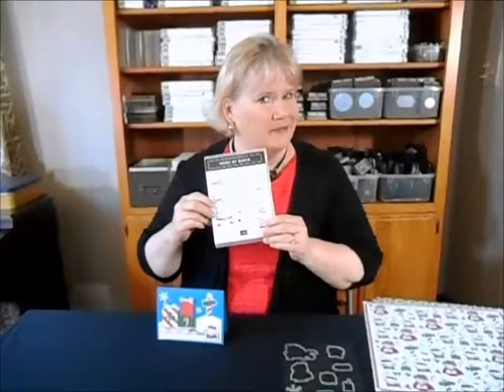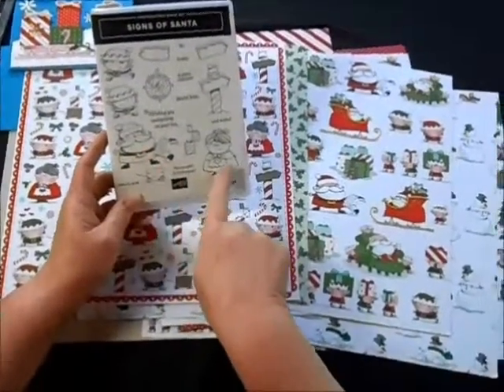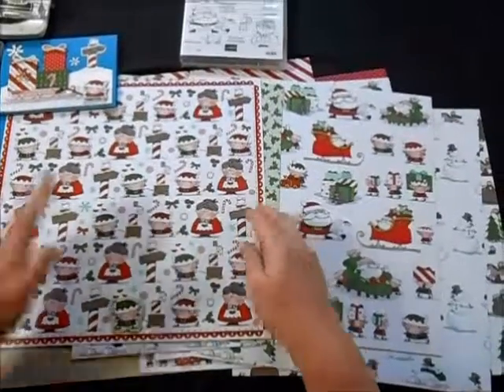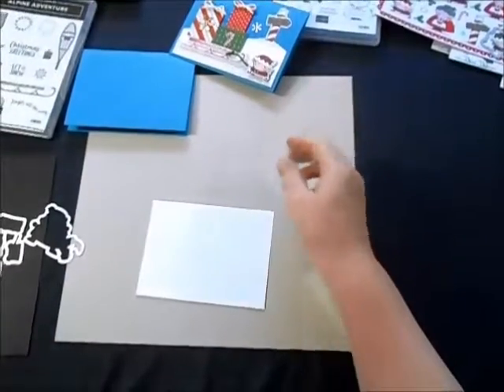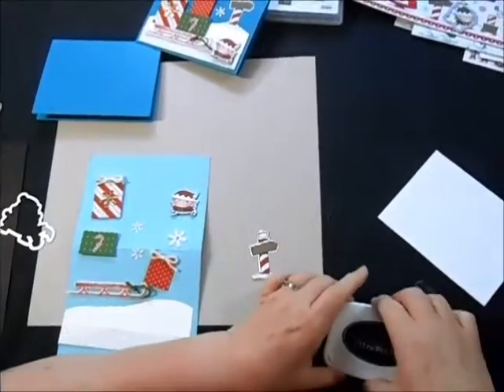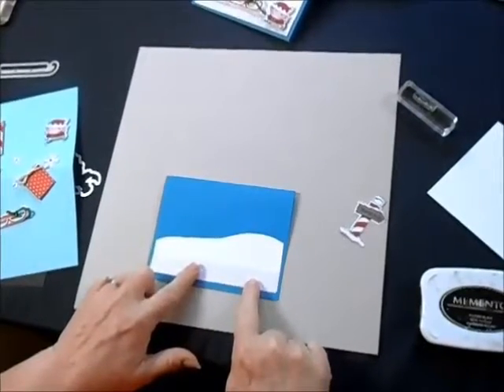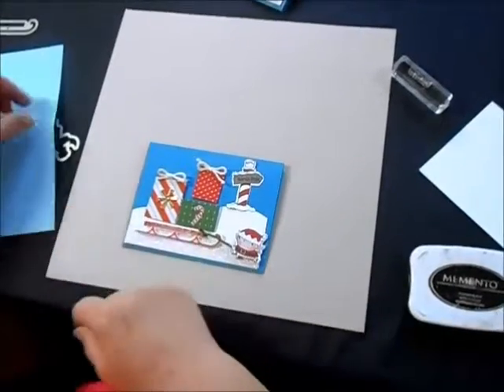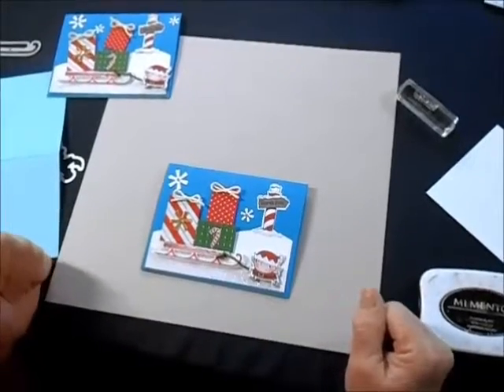5Santa Card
Santa Christmas Card